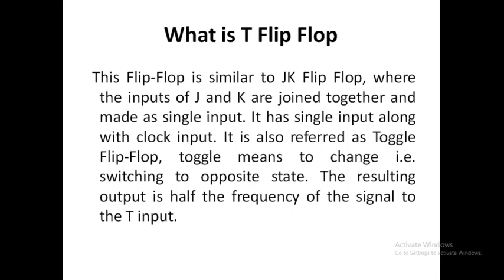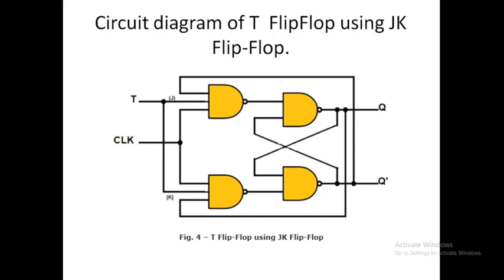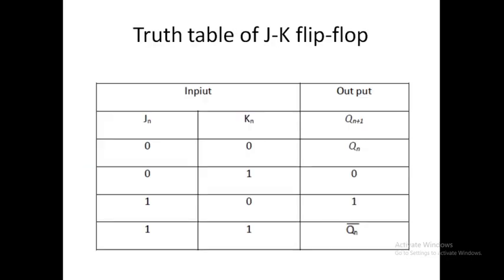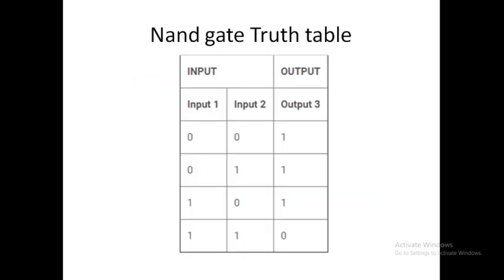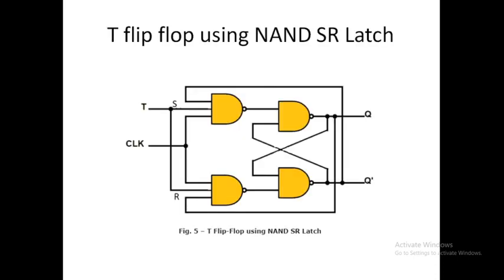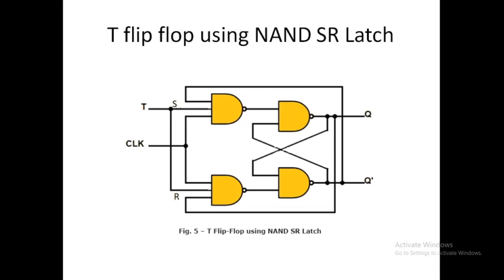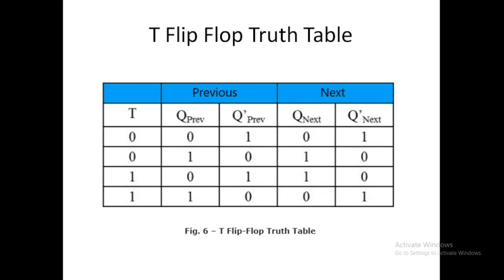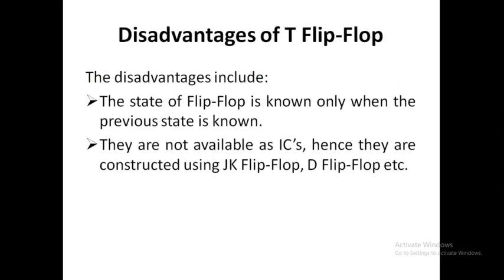T FLIP FLOP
DEE-404 2018 BATCH T FLIP FLOP